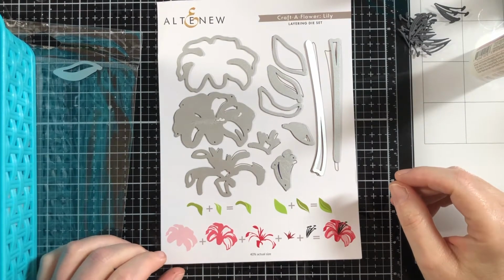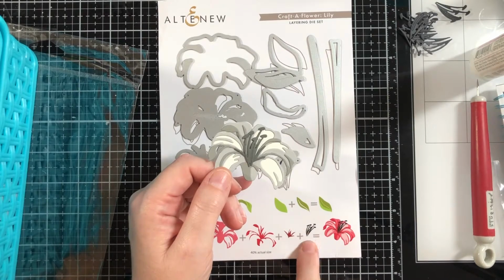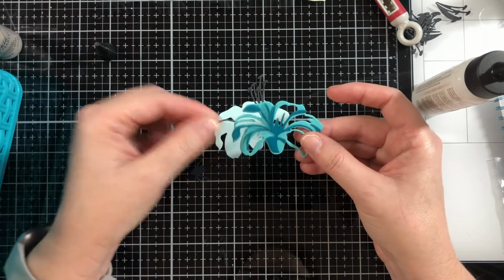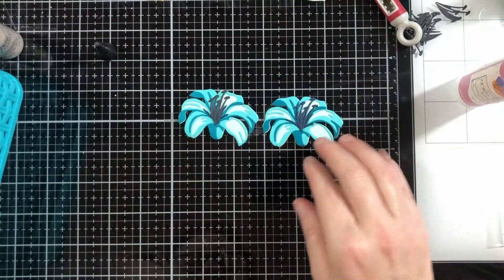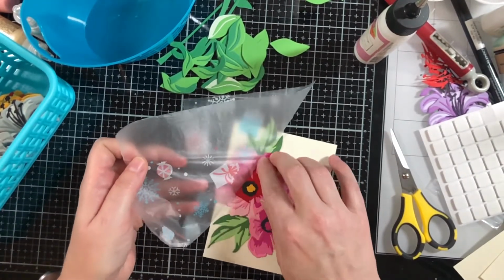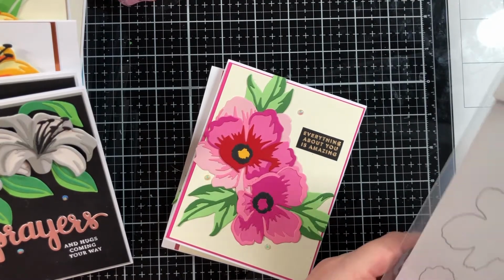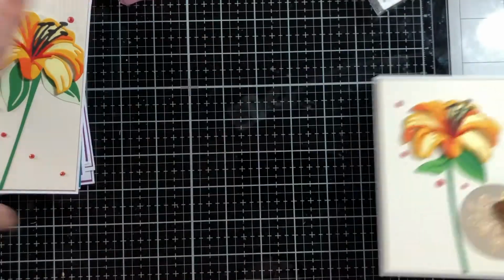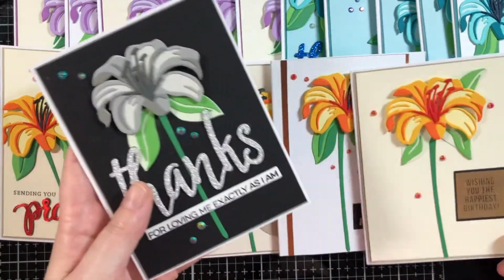21 cards using Altenew Craft-A-Flower Lily Layering Die